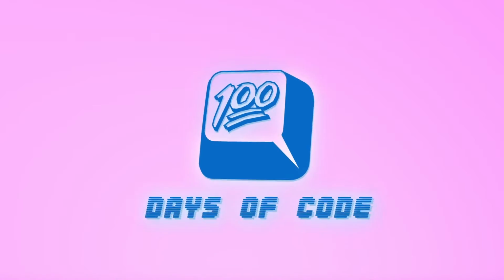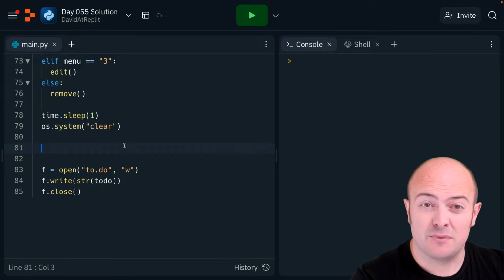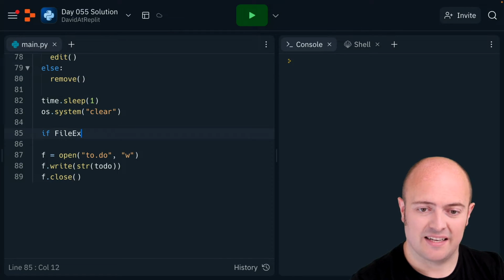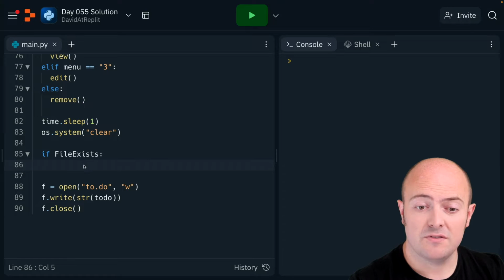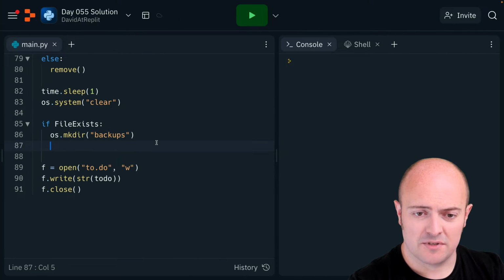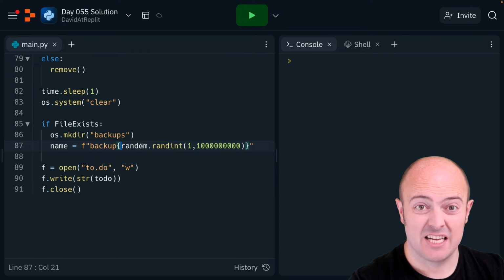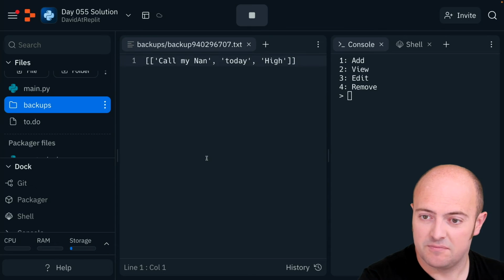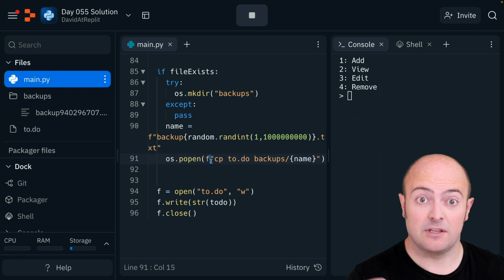Day 55 Solution